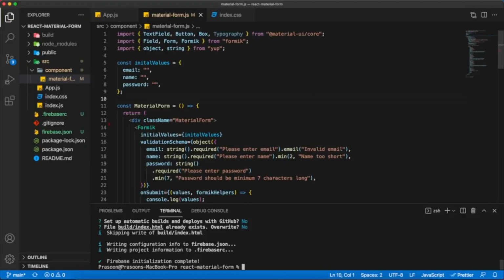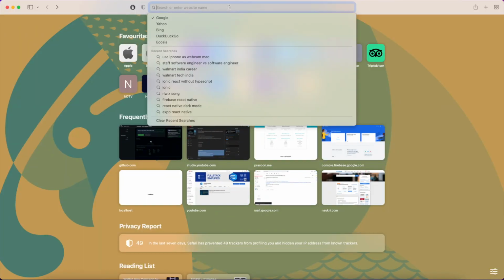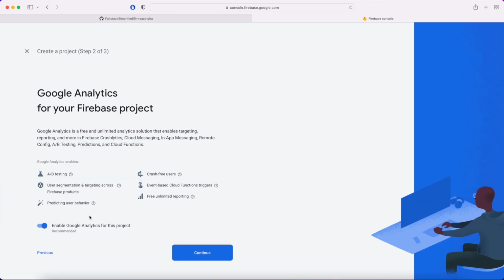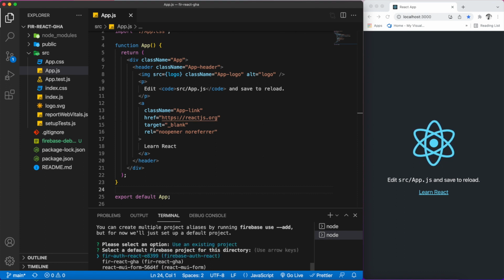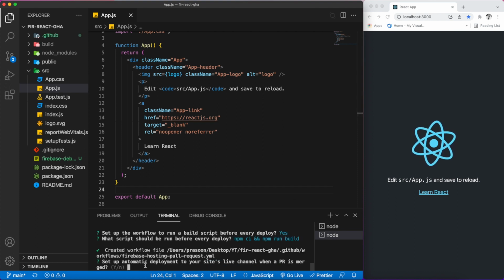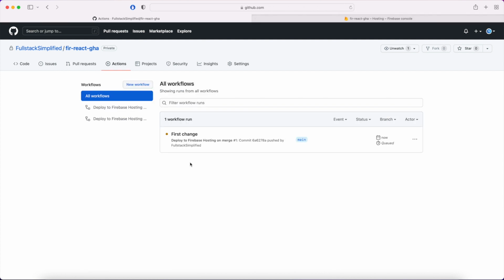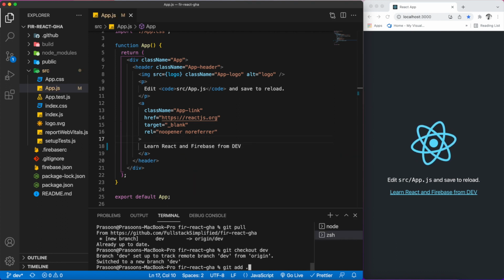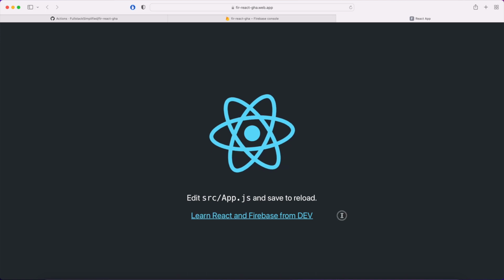Firebase Hosting using GitHub Actions - React | CI/CD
In this video, I have covered how to deploy a React web application on Firebase using Firebase Hosting and GitHub Actions to set up an automated CI/CD work flow

🧠 Concepts Covered:

- Firebase Hosting
- GitHub Actions
- Firebase CLI
- Building production ready react app bundle
- Managing Deployment